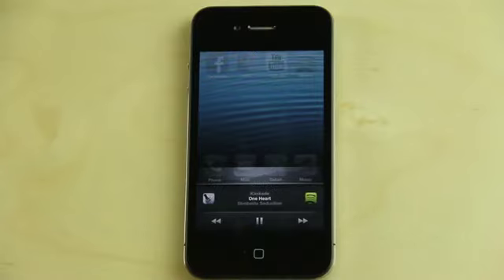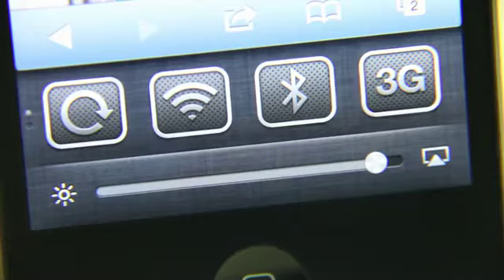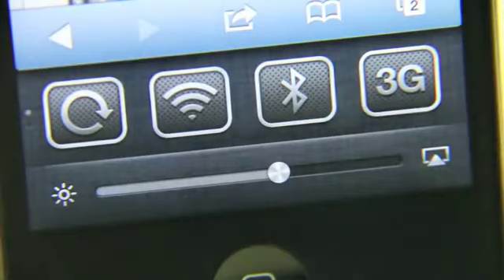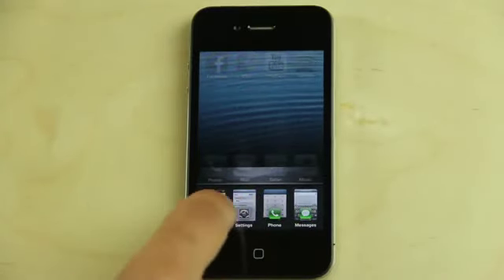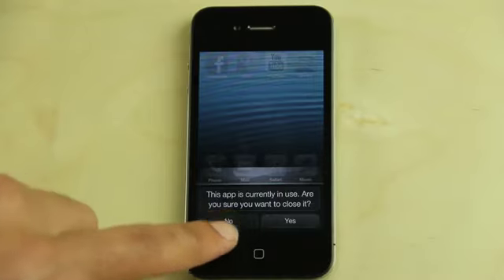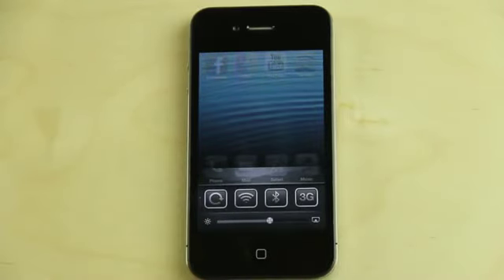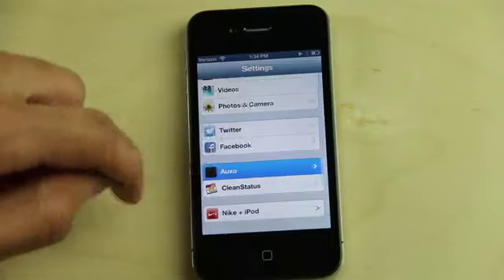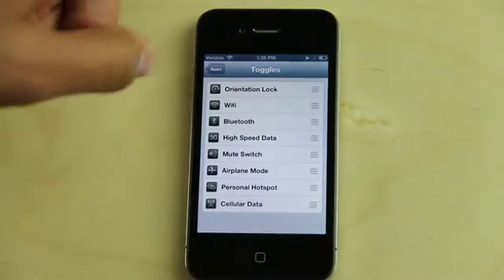iPhone研究所イチオシiPhone脱獄アプリApp SwitcherTweak!!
ZephyrからのAuxo　Zephyrかホームボタンを2回押しでApp Switcherを立ち上げると起動したアプリが順に下記のように表示され、見た目もシブくなります。
ここでバックグラウンドのアプリを終了させるには、目的のアプリを下へスワイプでOK!!さらに右へスワイプするとトグルと画面の明るさを調節するスライダーが表示されます。
ここで各トグルをタップしてON/OFFできます。
トグルは4つまでしか表示されないので上下スワイプで切り替えしてください。